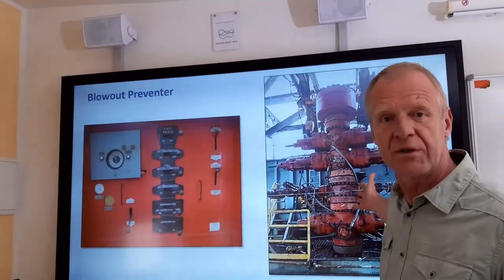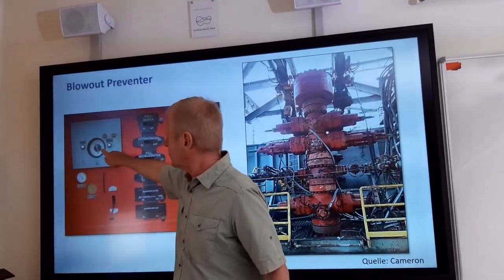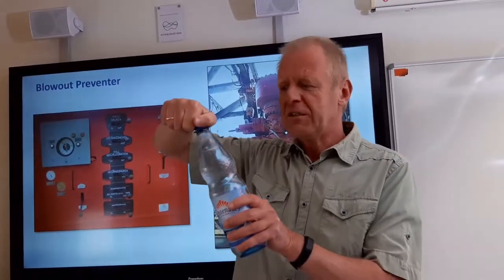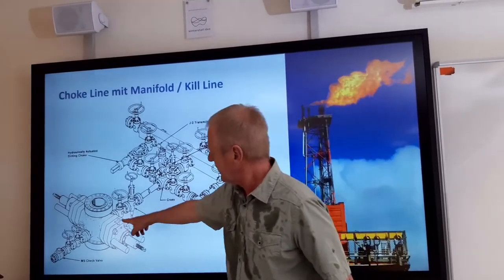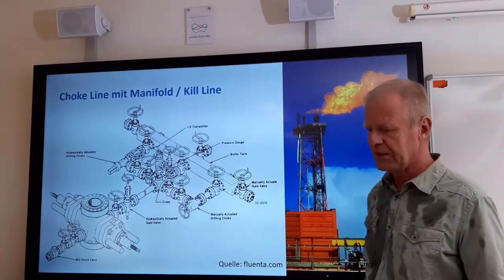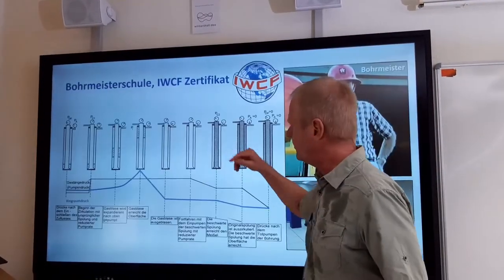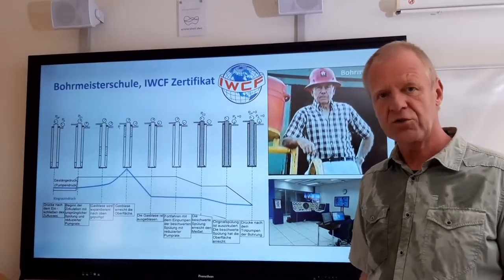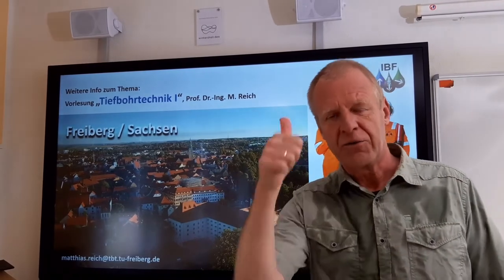How to get rid of a gas kick in the well